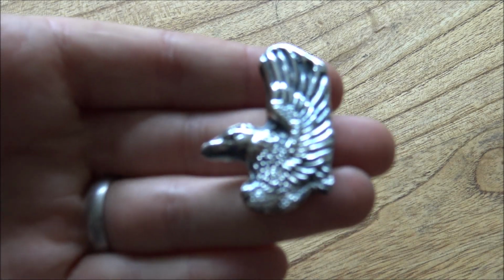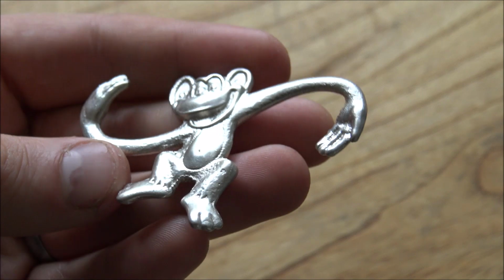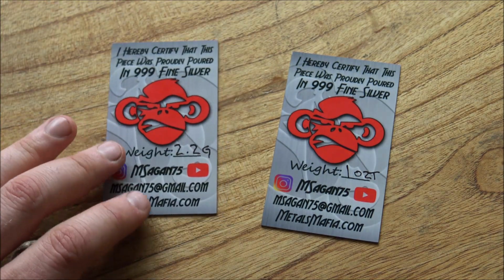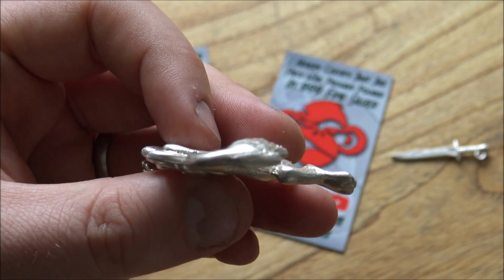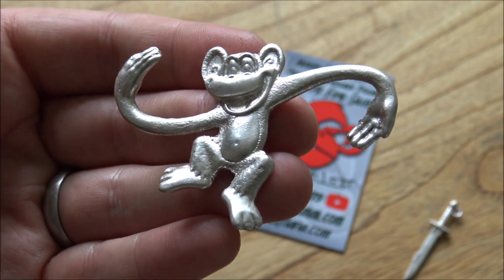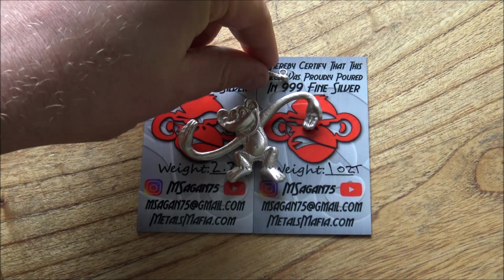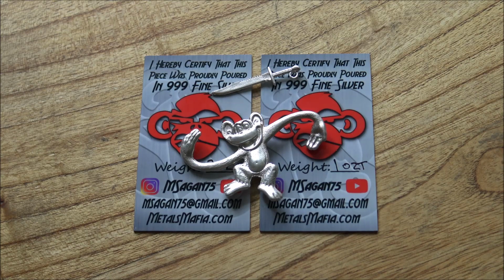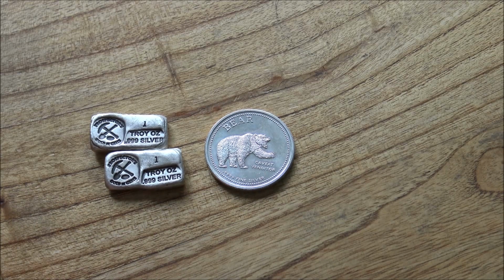MSagan75 Silver Monkey - In Focus Friday - Episode 94!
MSagan Instagram: @msagan75